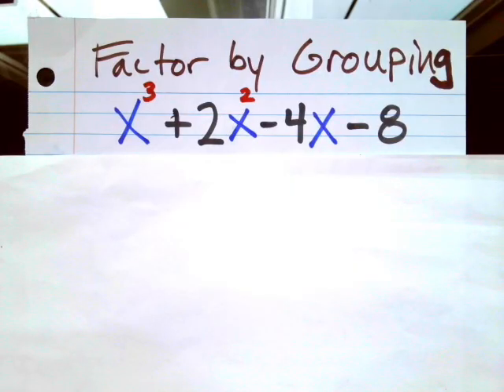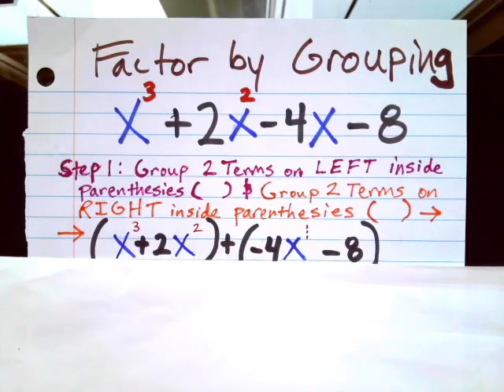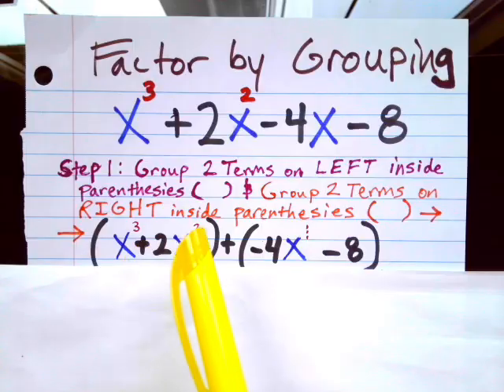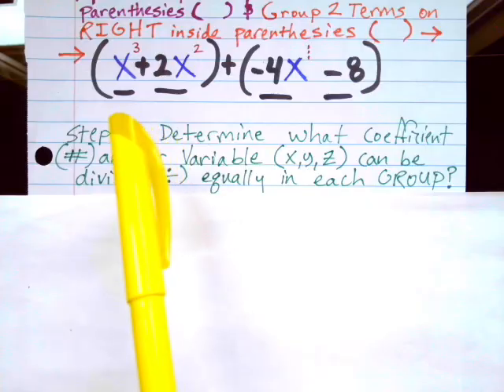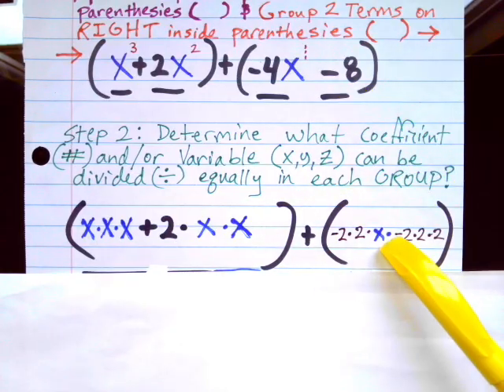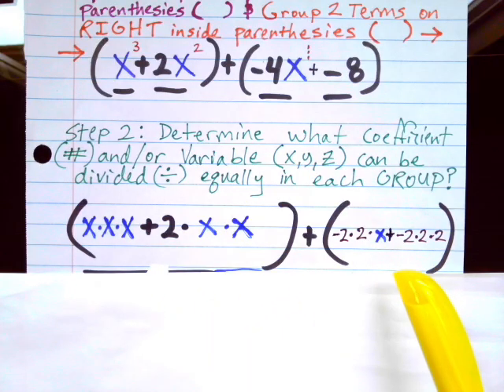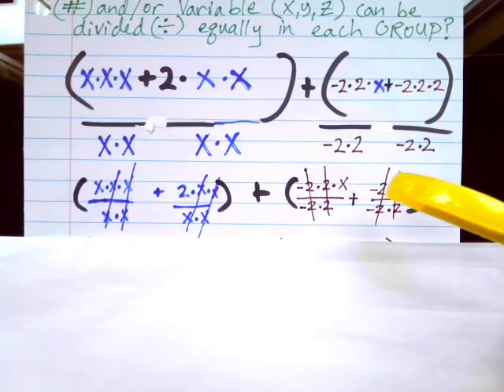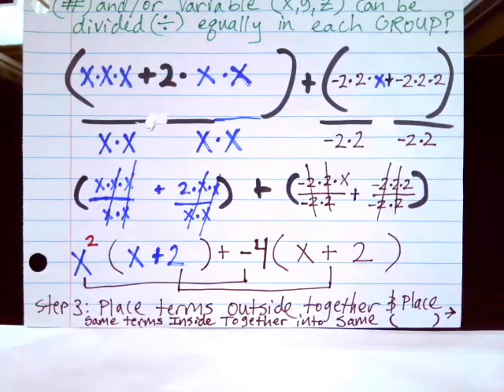Part 12 Finding Zeros "FACTORING By GROUPING Pt 1" UNDERSTANDING Step by Step - G.E.D. MATH